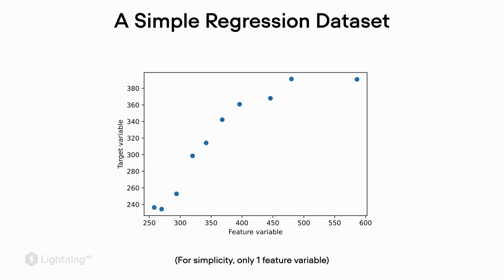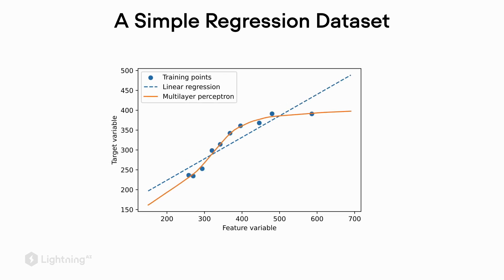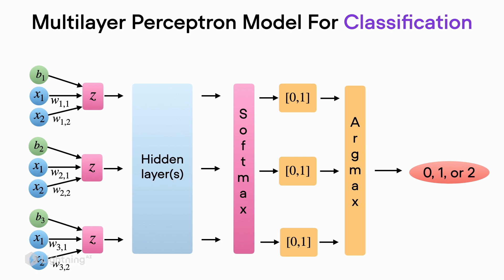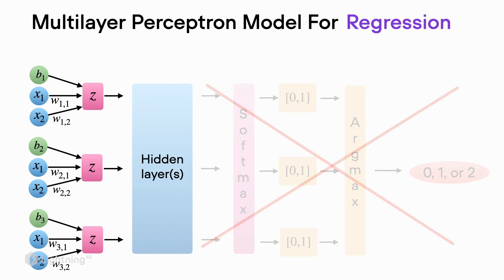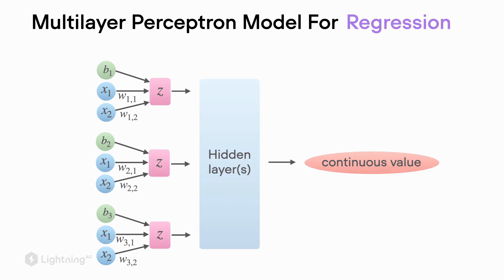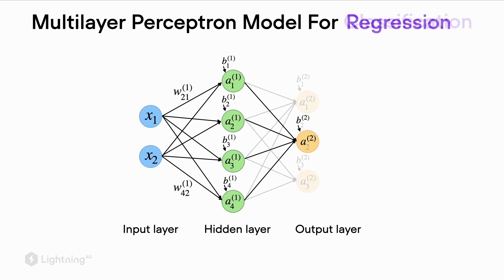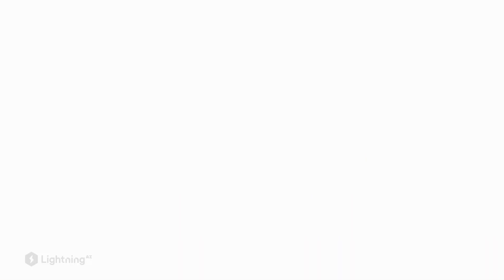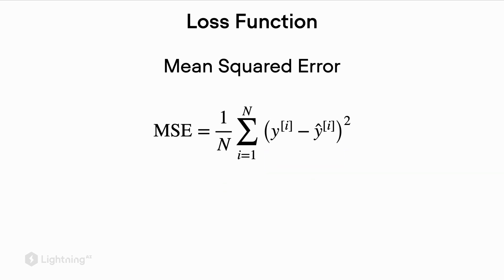Unit 4.5 | Multilayer Neural Networks for Regression | Part 1 | Architecture and Loss Function